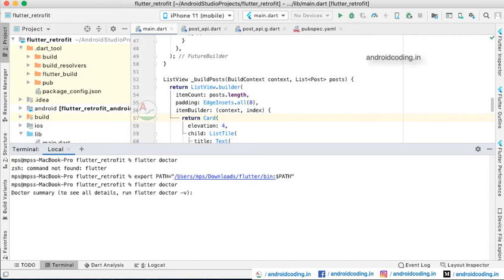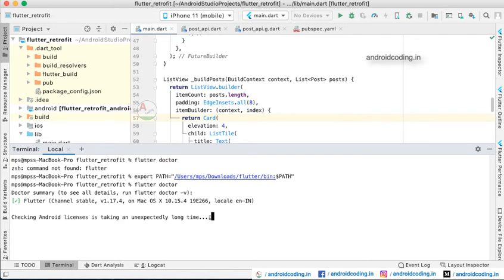Flutter command issue | zsh: command not found: flutter | Resolved !!! | More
Issues faced while trying to run flutter doctor or any other command in flutter terminal is explained and resolved in this tutorial.

zsh: command not found: flutter

When you install the flutter for the first time you might face the issue so follow this tutorial.

*** Tutorial Collection ***

*** Free Courses ***